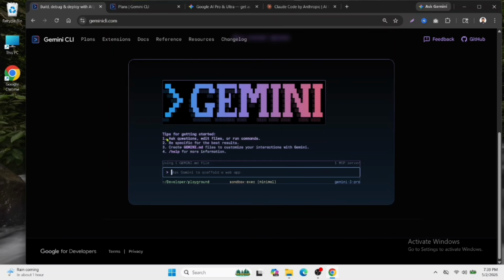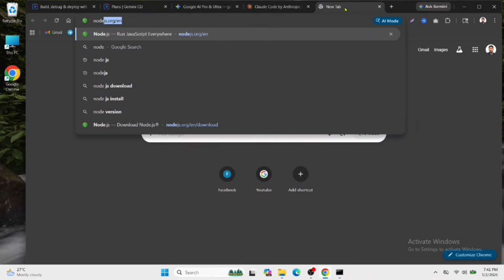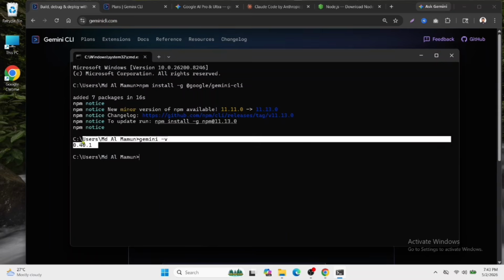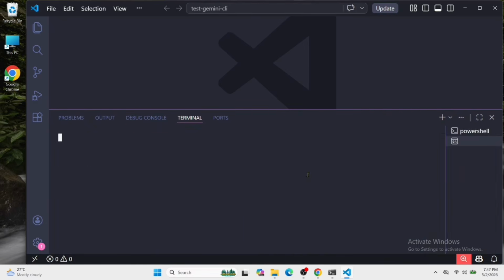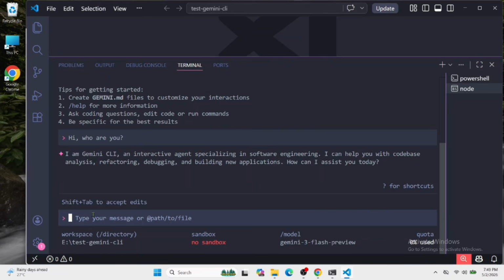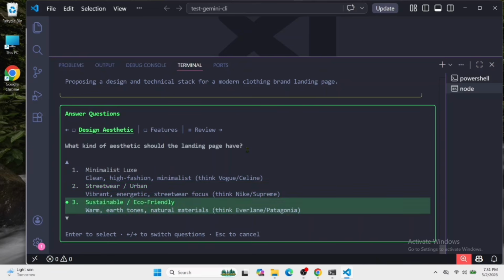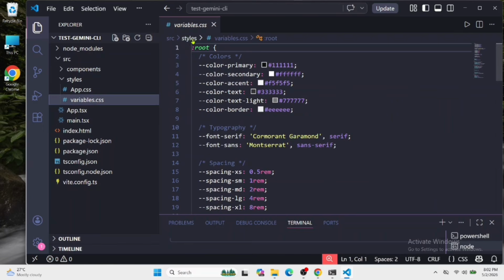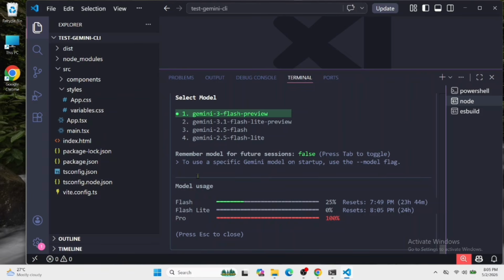Setup Gemini CLI on Windows 11 and Start Coding with AI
🤖 In this tutorial, I'll show you how to install and use Gemini CLI on your Windows 11 PC completely for free. This powerful AI tool is perfect for ai for developers looking to boost their ai productivity, offering capabilities like image generation, editing, and deep research.

Learn how to integrate Gemini CLI for coding with ai tasks and enhance your ai coding workflow without any cost.

This tutorial uses the official Google Gemini CLI and free-tier API provided by Google. No paid paywalls are bypassed; this is a demonstration of official free developer tools.

The content provided in this video is for educational and informational purposes only. While I strive to provide accurate and up-to-date information,  technology changes rapidly. All the steps and methods, I have shown from official documentations and used for teaching purpose. Please ensure you are following the latest documentation and best practices. Use of the code or techniques shown is at your own risk.